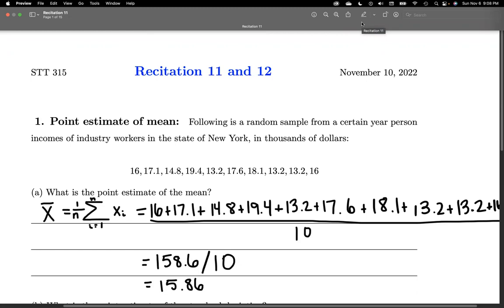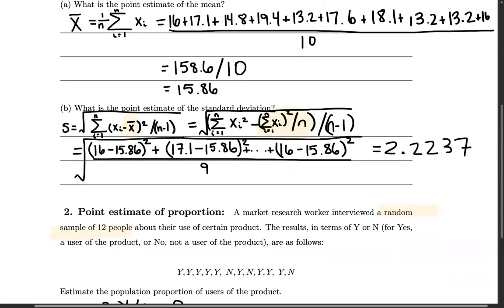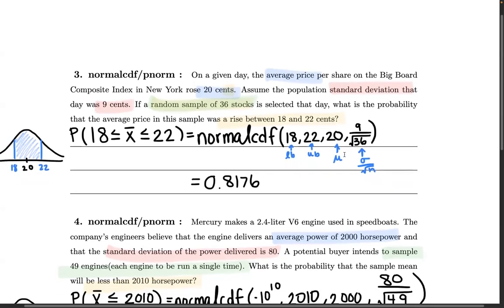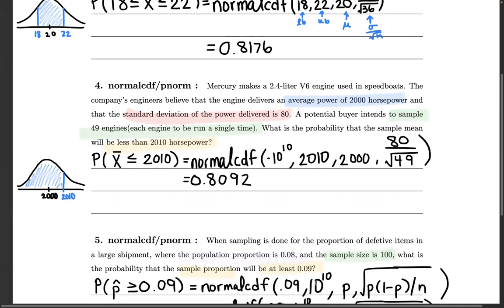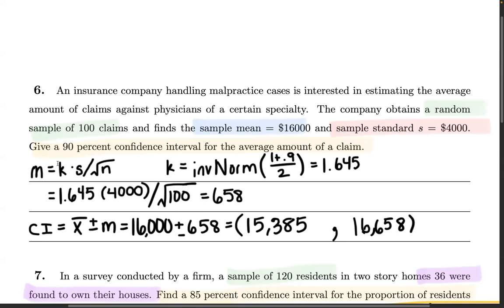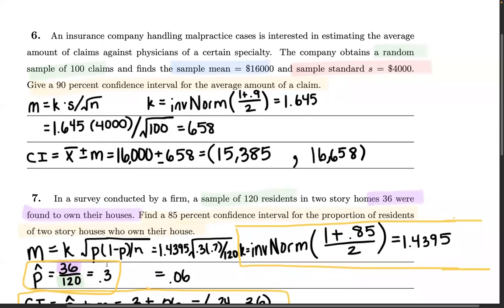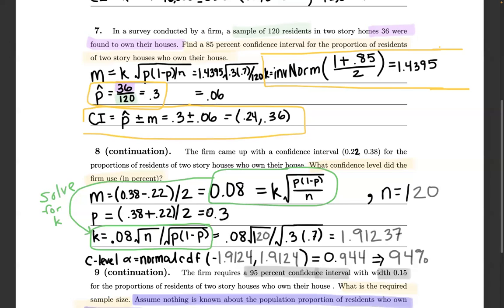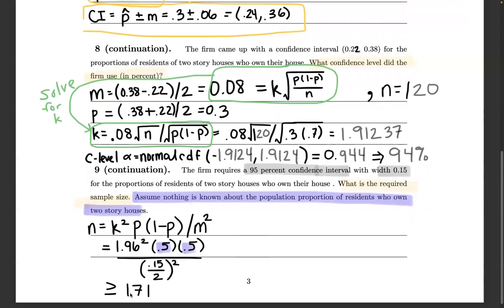STT 315 Recitation 11